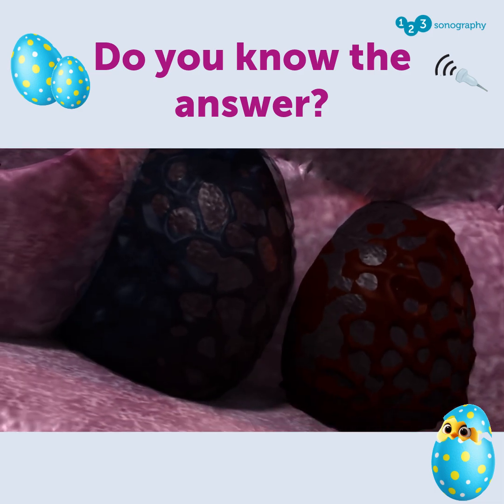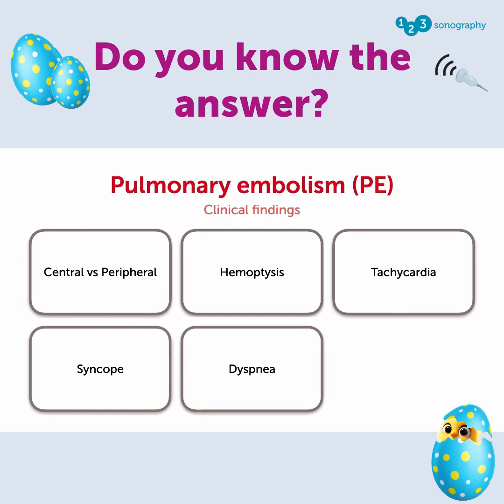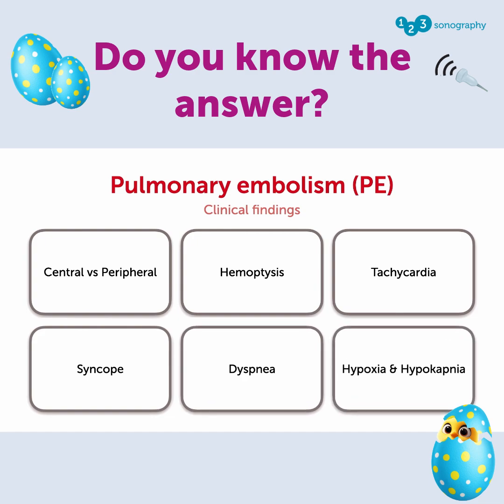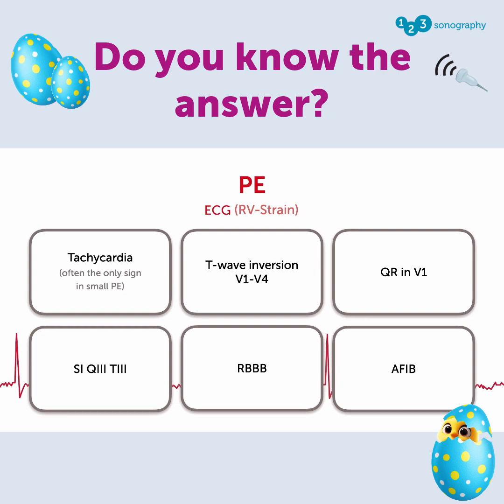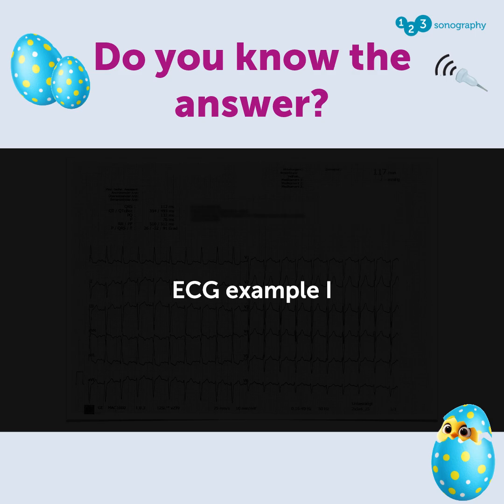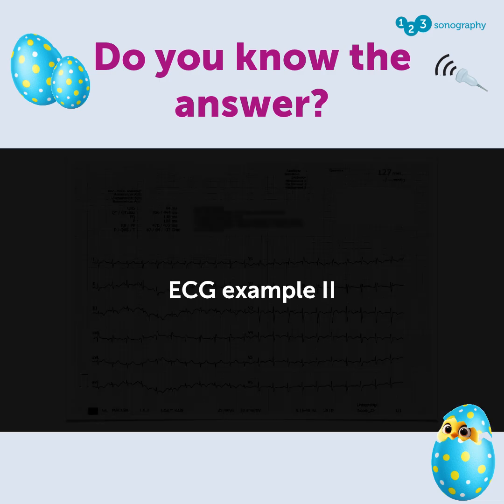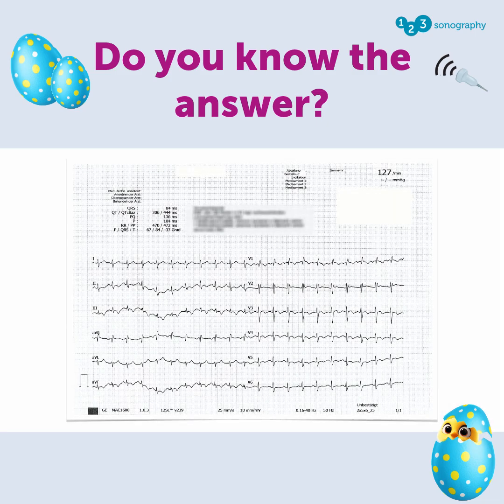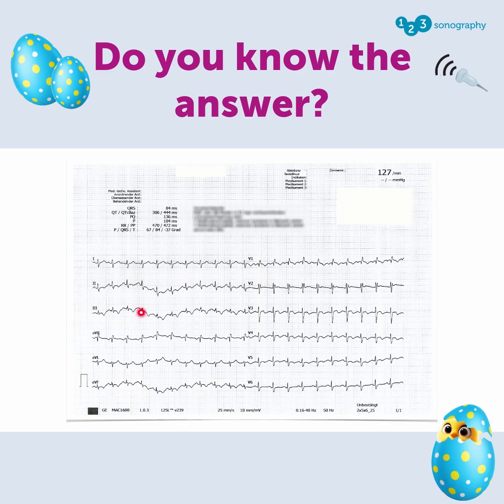Clinical Reasoning in Action: Emergency and Critical Care Essentials 🚨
In the short case video below, we walk through a real-world presentation of pulmonary embolism – starting with clinical signs and moving through ECG interpretation. The real challenge? Pulling it all together with a focused bedside ultrasound to make fast, accurate decisions at the point of care.

Which of the following statements about pulmonary embolism is true?

A) The most specific ECG finding is ST-elevation in V2–V4
B) Tachycardia is the most common ECG abnormality in PE
C) Pulmonary embolism usually presents with bradycardia and normal oxygen saturation
D) Prior asthma or COPD is the strongest independent risk factor for PE
E) S1Q3T3 on ECG is both highly sensitive and specific for diagnosing PE

Comment your answer! 💡🔎✨  And don't forget to check out our offer with -30% and Lifetime Access!